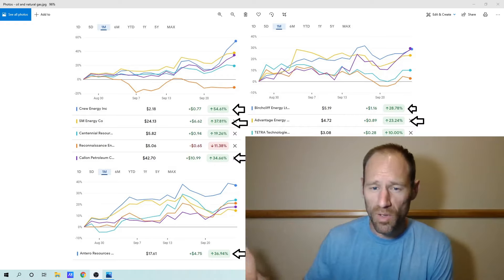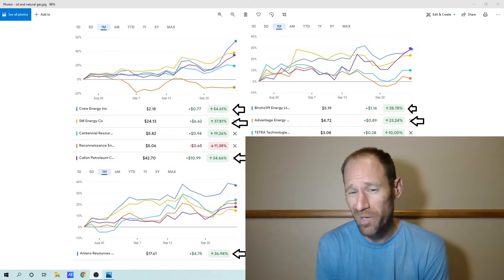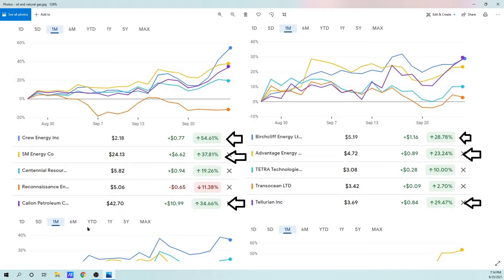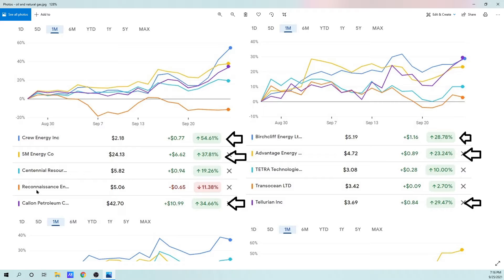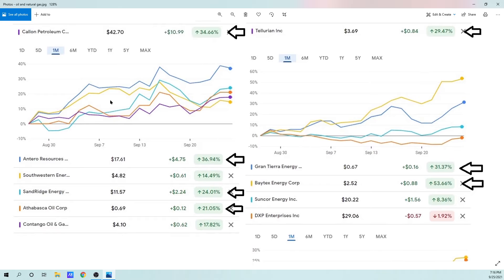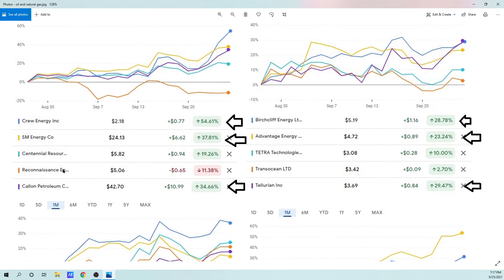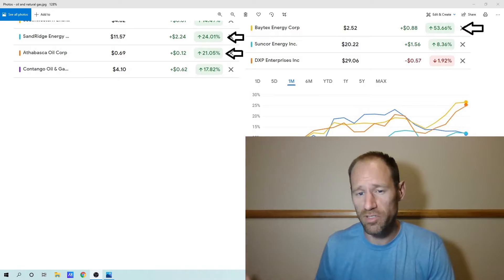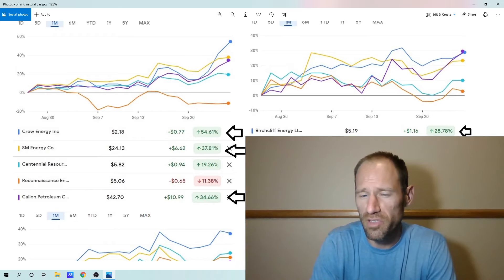Oil and Natural Gas 1-month Performance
What does the 1 month performance of oil and natural gas look like? Will the great performance continue? Only Time will tell.